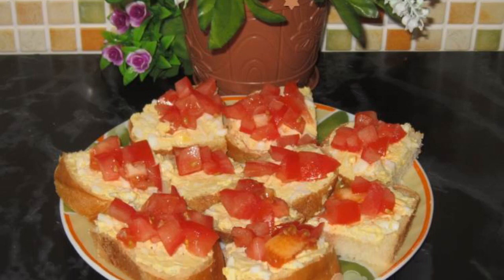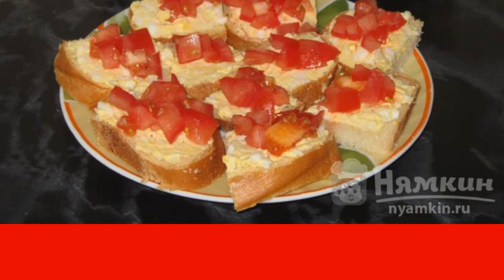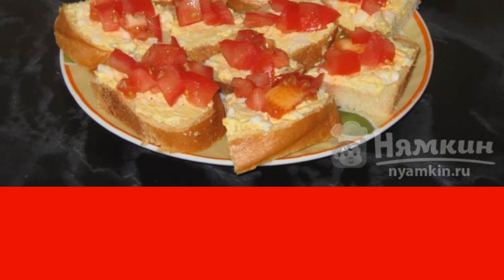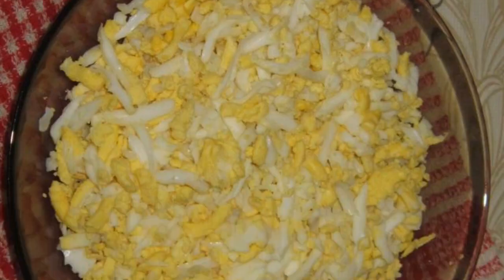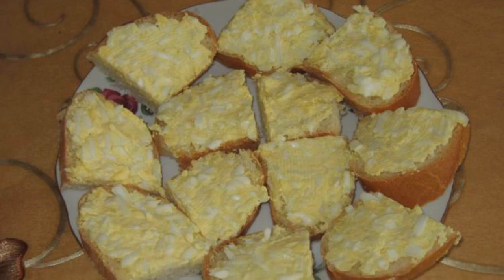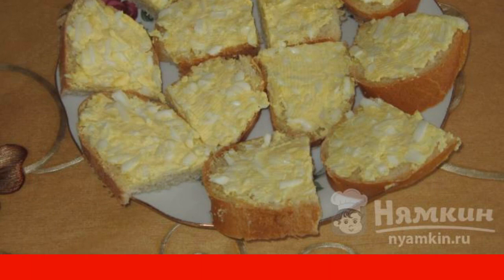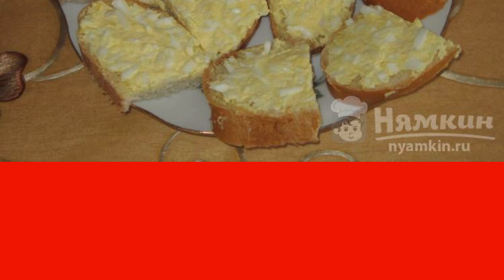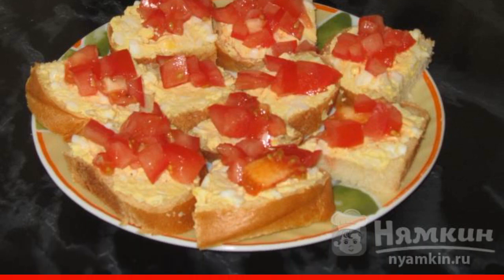Tomato and egg sandwiches for breakfast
The everyday problem is what to cook in the morning for tea or coffee and spend a minimum of time. I suggest making sandwiches with tomatoes and egg for breakfast. with a cup of tea or coffee will be the very thing. Try it, you'll like it.

Ingredients:
boiled eggs - 3 pieces, loaf - 1 piece,
mayonnaise - 2 tbsp.l., garlic - 1 clove,